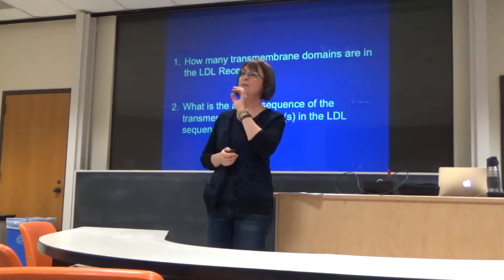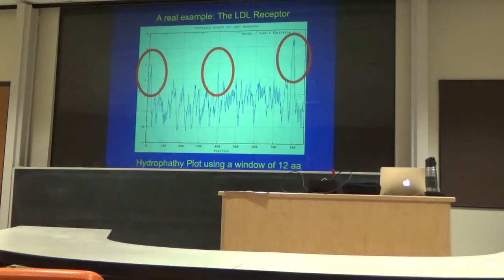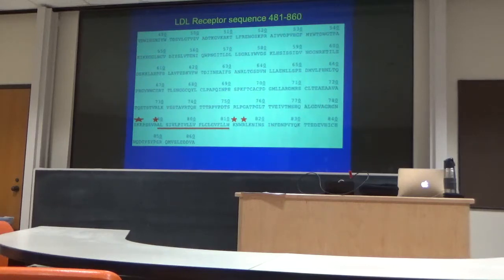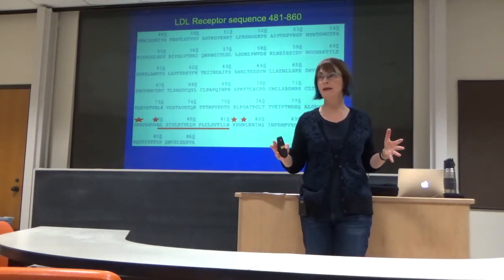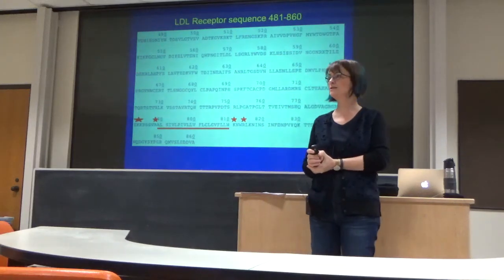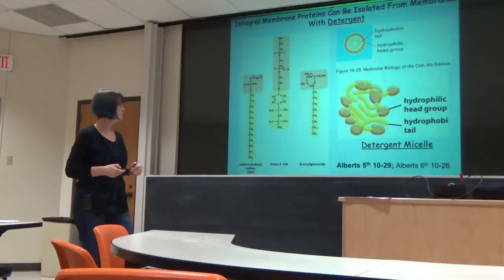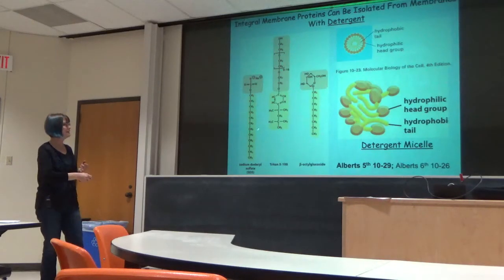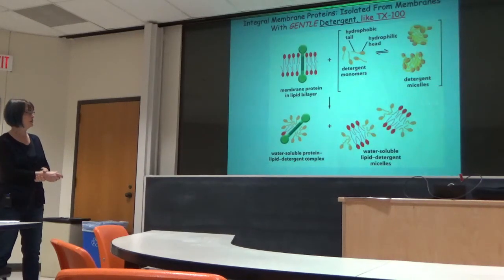BIO320 Lecture 4C 01 30 2020